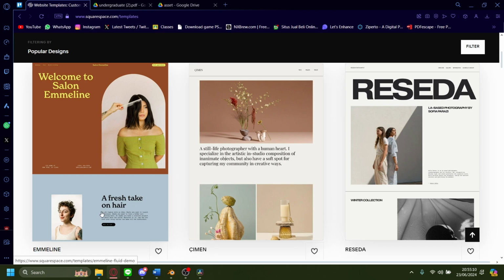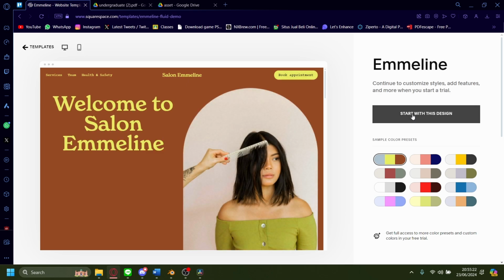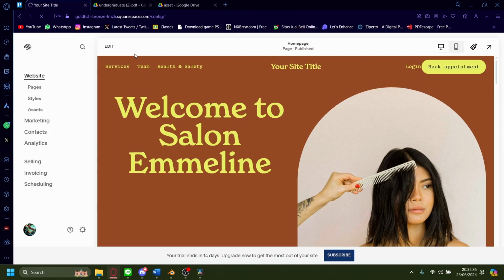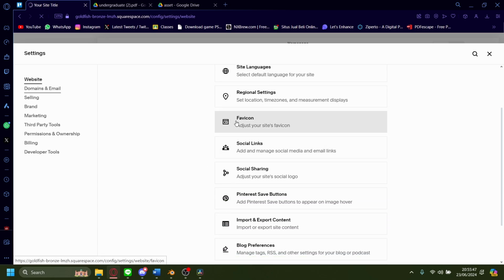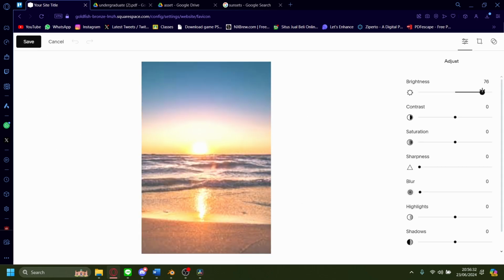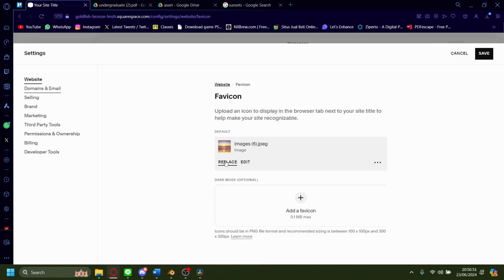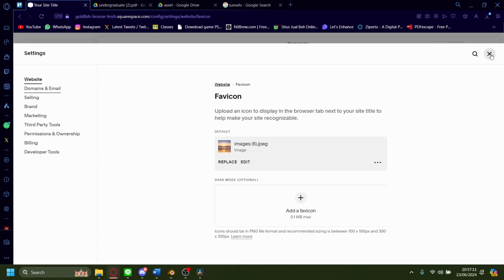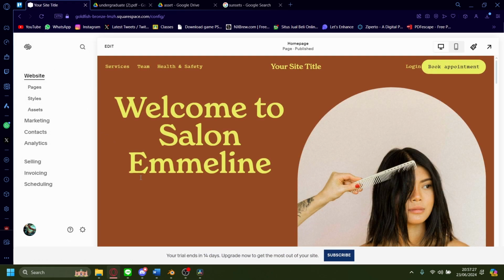How to Add a Favicon or a Browser Icon on Squarespace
If you are looking for a video about How to Add a Favicon or a Browser Icon on Squarespace, here it is!